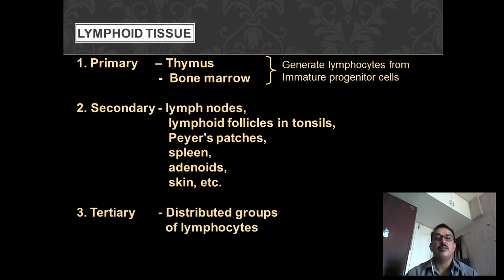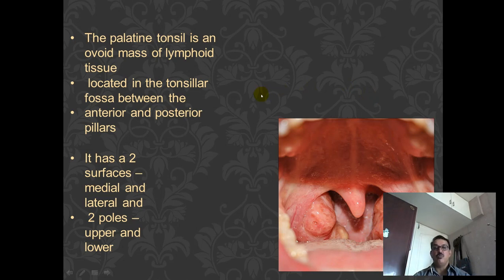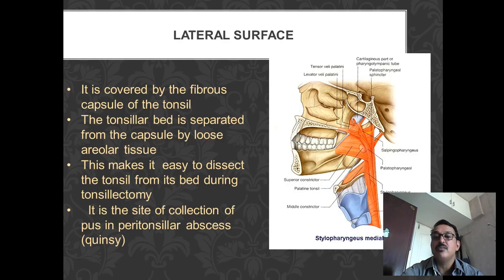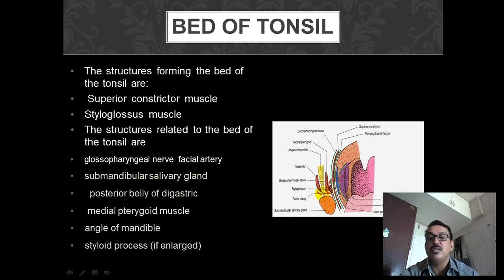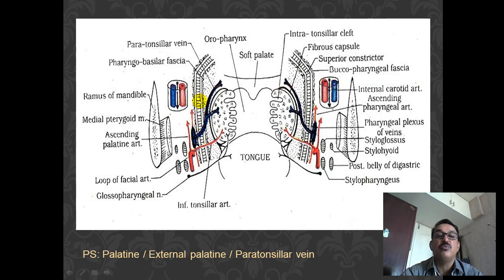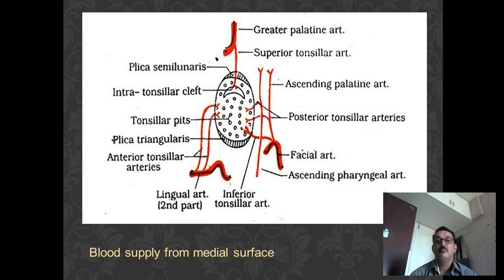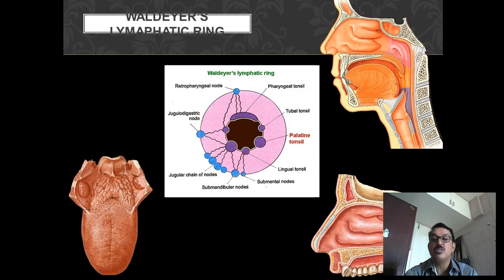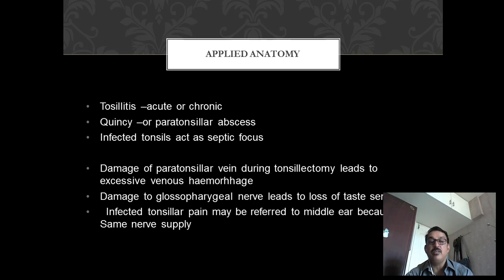palatine tonsil video lecture